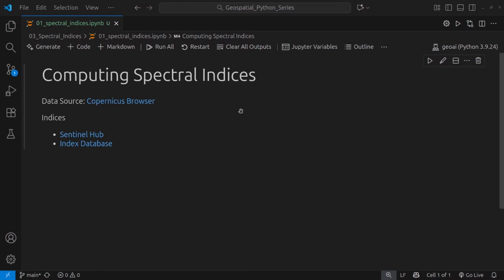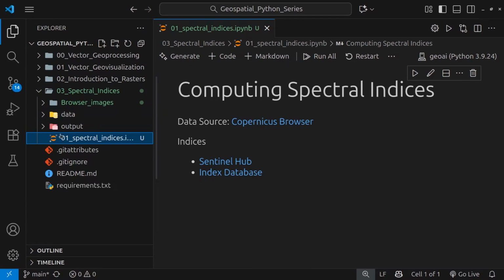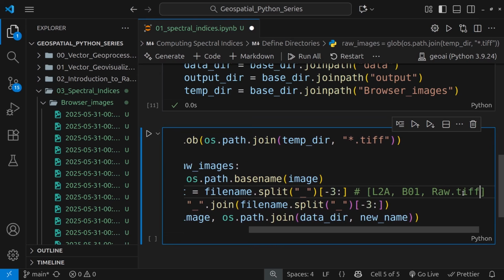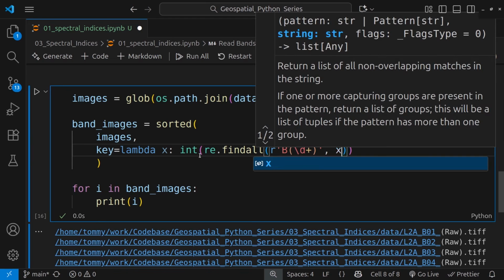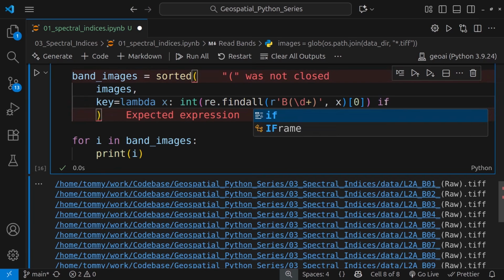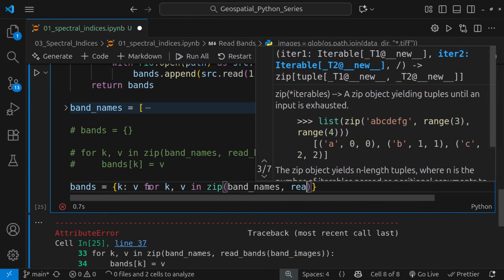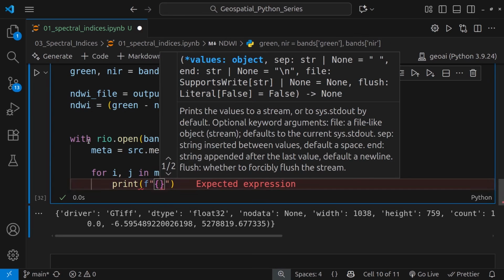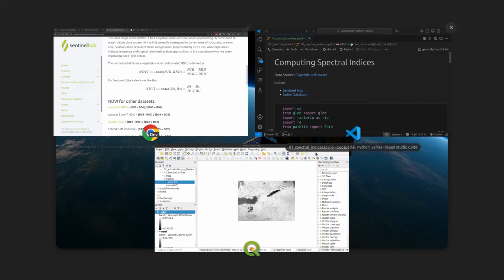Computing Spectral Indices with Python (NDVI, NDWI, ...)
Geospatial Python Series 🌍

This series is designed to help you master GIS (Geographic Information Systems) and Remote Sensing using Python. Whether you're a beginner or an experienced developer, this repository provides practical examples and tutorials to enhance your geospatial analysis skills.

📖Chapters
(00:00:00) 01: Intro
(00:01:29) 02: Downloading the images
(00:06:33) 03: Visualizing True Color Composite in QGIS
(00:07:33) 04: Renaming the images
(00:15:12) 05: Reading and sorting the bands
(00:35:25) 06: Computing NDWI
(00:42:38) 07: Computing NDVI
(00:45:41) 08: Conclusion
(00:45:58) 09: Outro